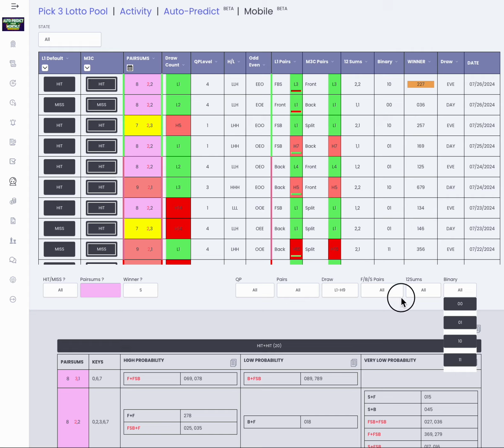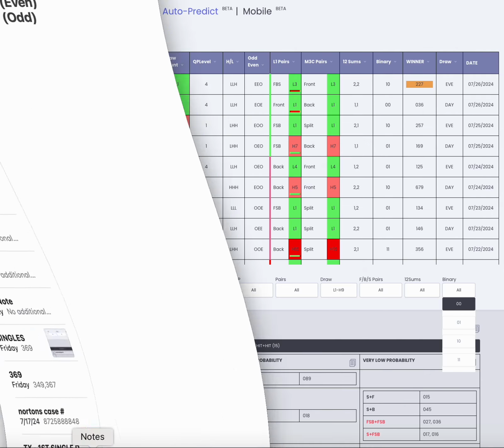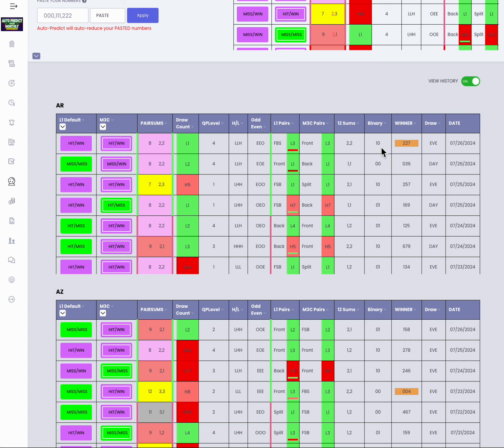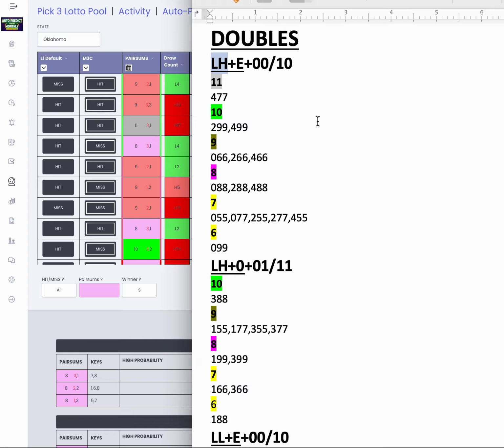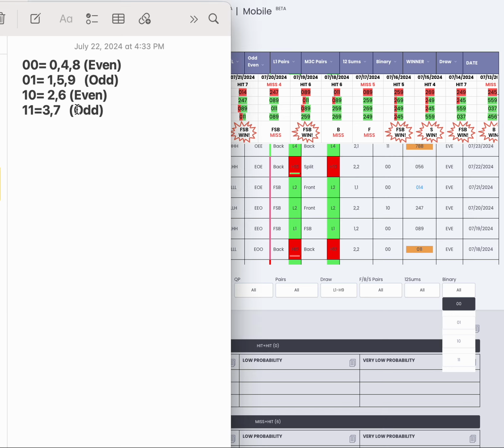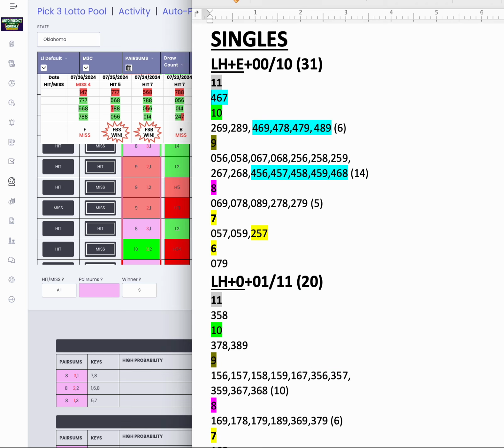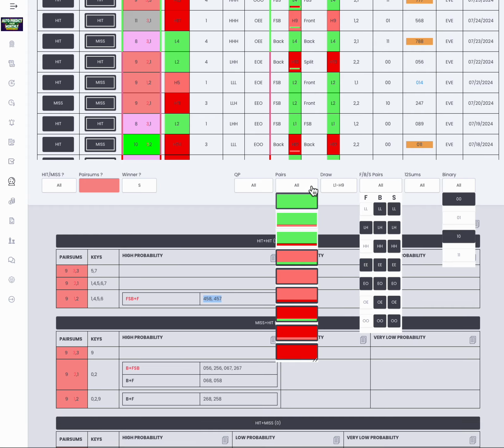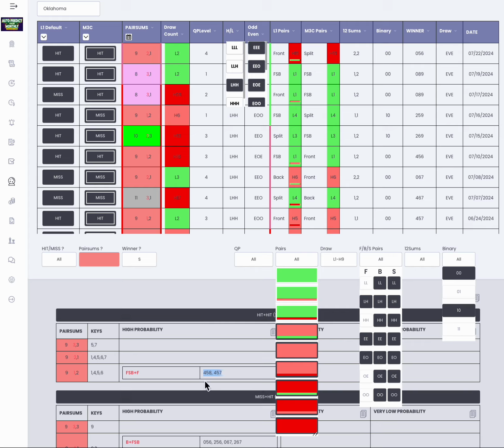How to Use the Binary Filter